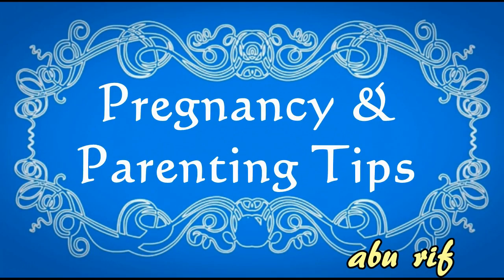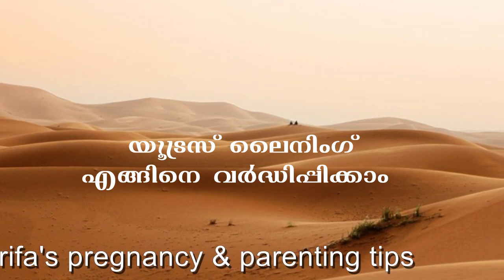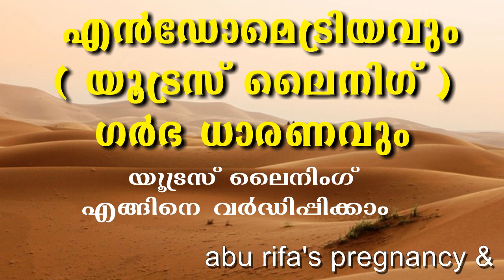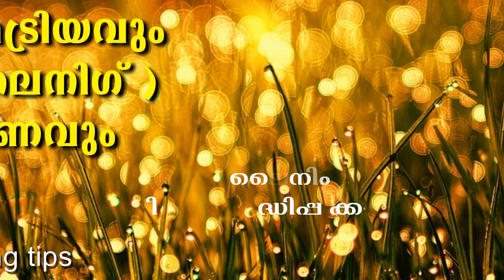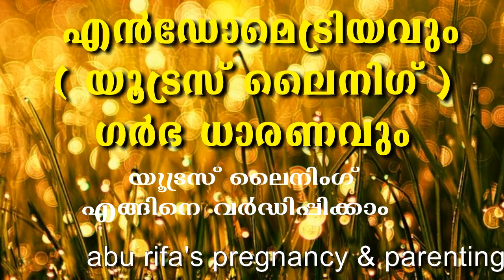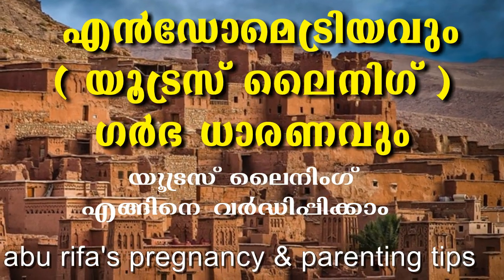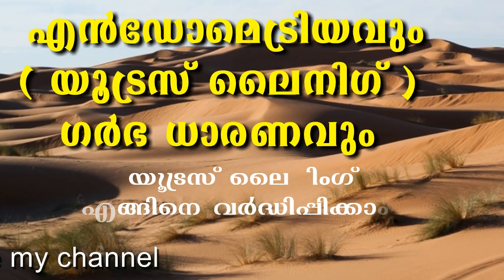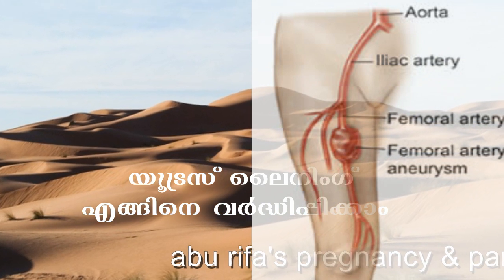reduce endometrial thickness naturally | what is uterus lining | femoral artery massage in Malayalam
reduce endometrial thickness | how to reduce endometrial thickness naturally |  endometrial thickness 6mm ,lining meaning | uterus lining in Malayalam. യൂട്രസ് ലൈനിംഗ് കുറക്കാന്‍ , എന്ഡോമെട്രിയം തിക്നെസ്സ് കുറക്കാന്‍ , എൻഡോമെട്രിയോസിസ്
Here are Some Videos to boost fertility and get pregnant faster.

This Youtube channel Pregnancy &Parenting
tips  provides general information and discussions about health and related subjects. The information and other content provided in this Channel and Videos , or in any linked materials, are not intended and should not be construed as medical advice, nor is the information a substitute for professional medical expertise or treatment. By Abu Rifa